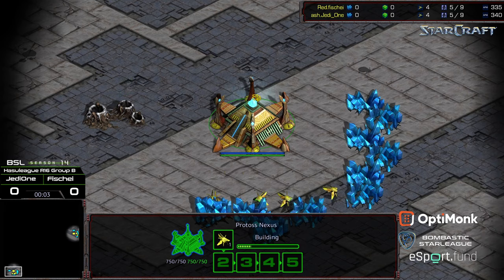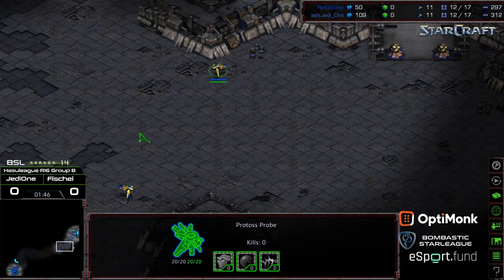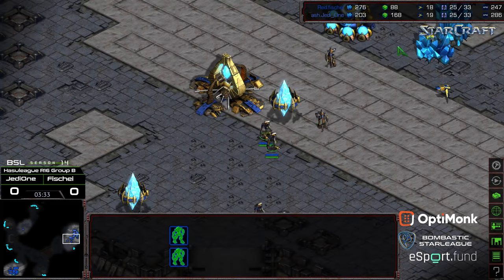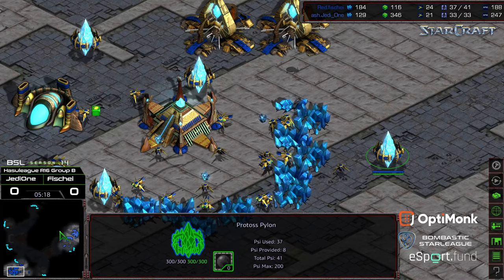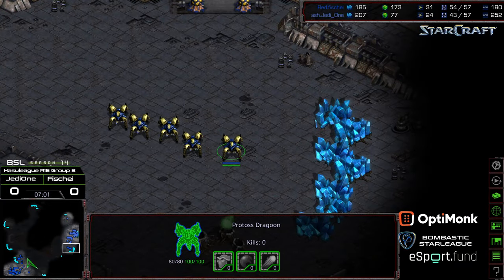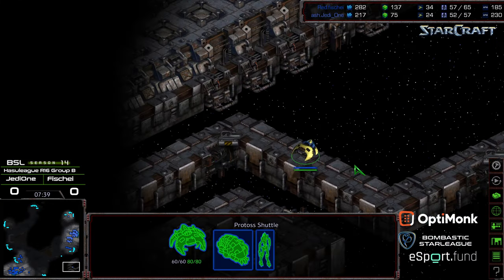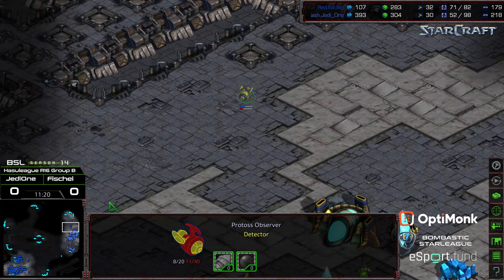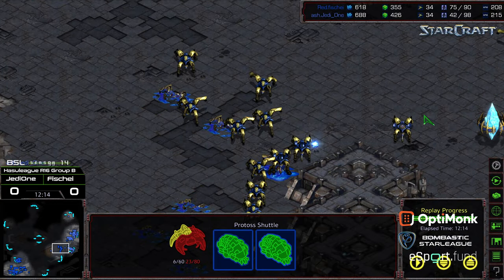BSL 14 Hasuleague R16 Group B Finals game 1